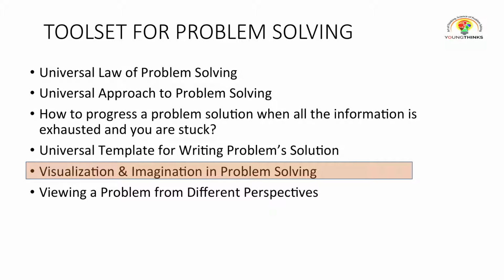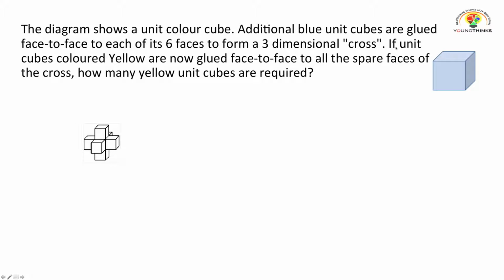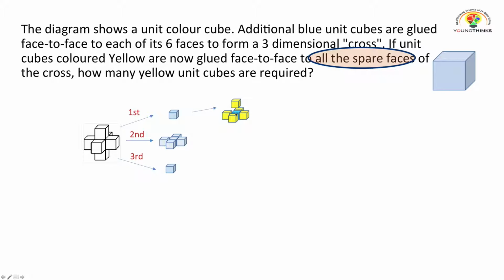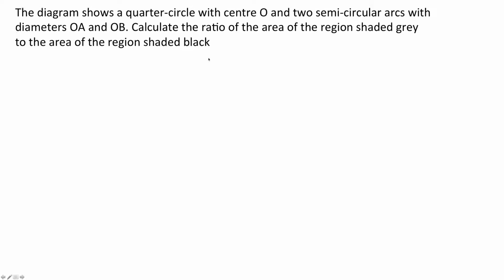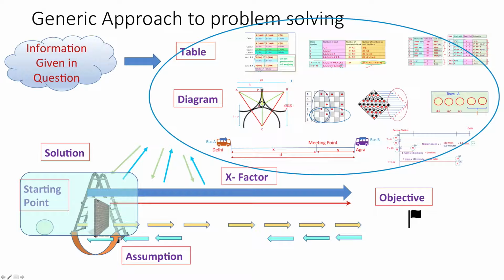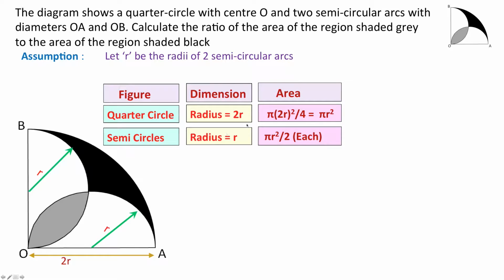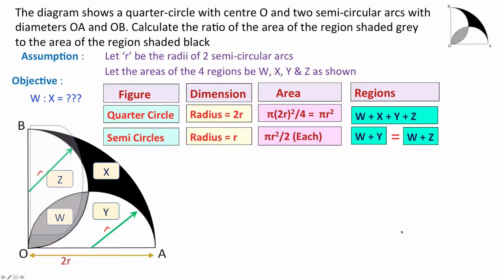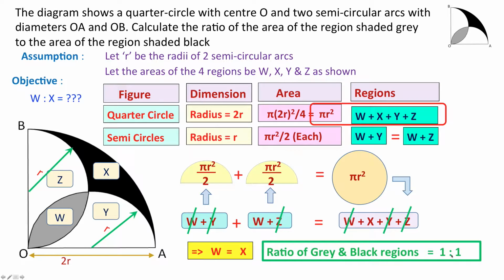TS Visualisation and Imagination Full - Tools of Problem Solving